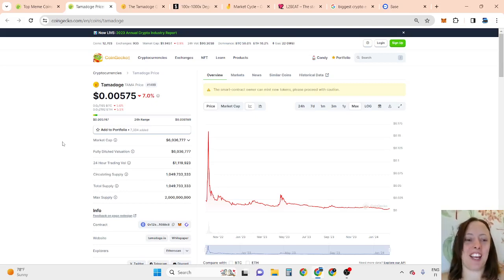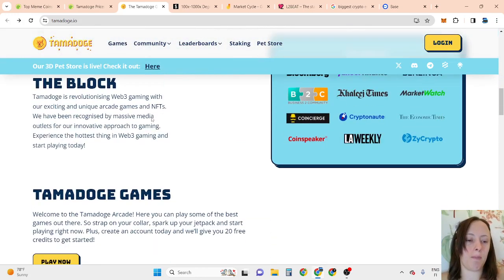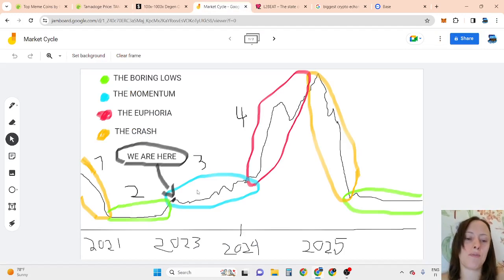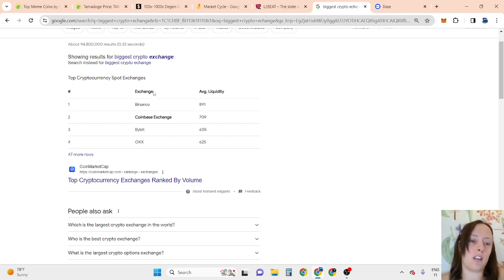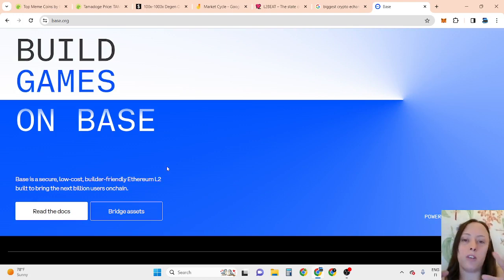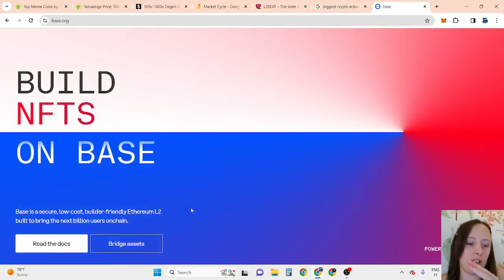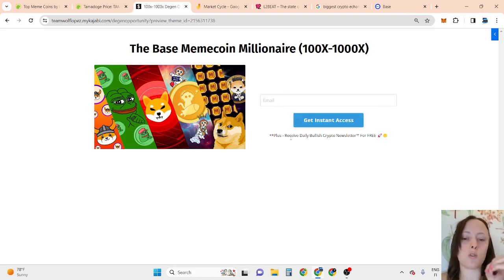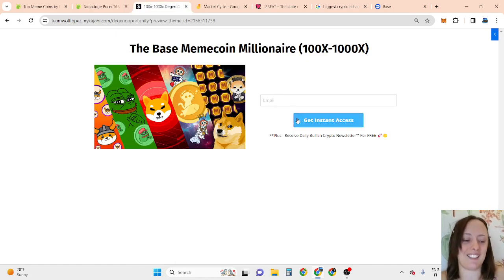NEW OPPORTUNITY Tamadoge (TAMA) Price Prediction 2024!